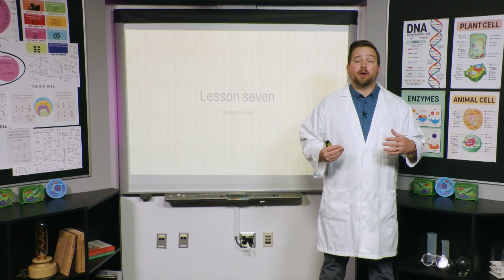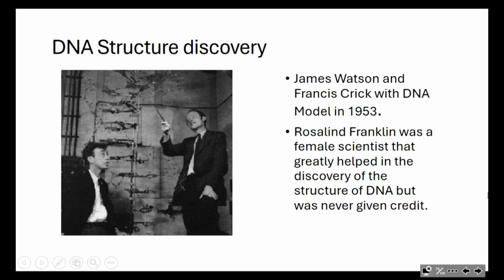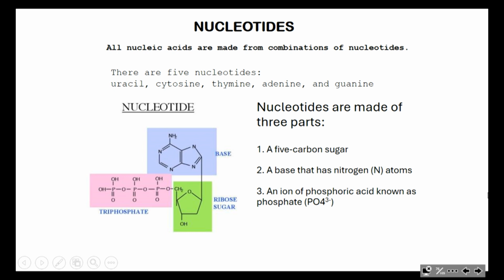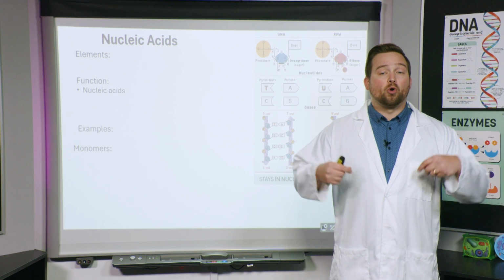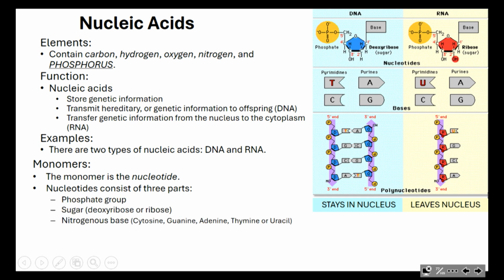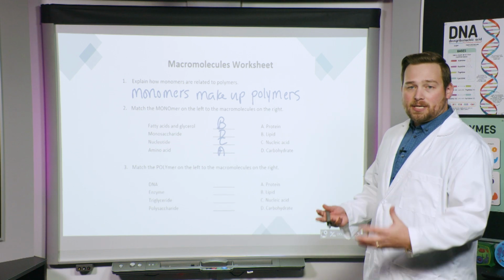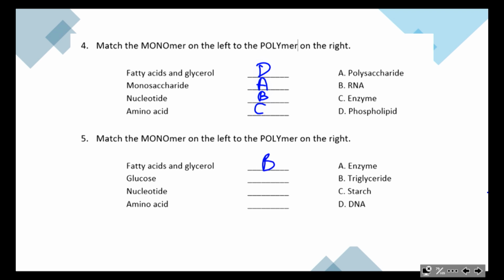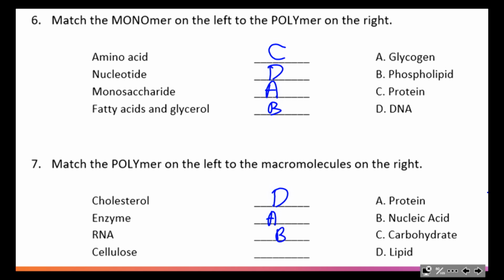MPB Biology Unit 2 Lesson 7: Nucleic Acids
Model Lesson aligned to the Mississippi Department of Education MCCR Standard: BIO.1B.1 Develop and use models to compare and contrast the structure and function of carbohydrates, lipids, proteins, and nucleic acids (DNA and RNA) in organisms.